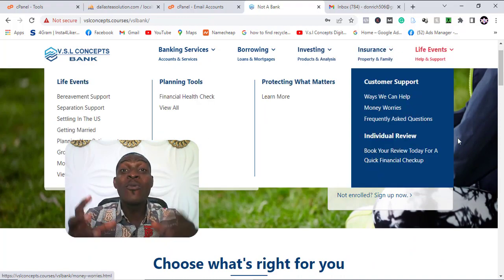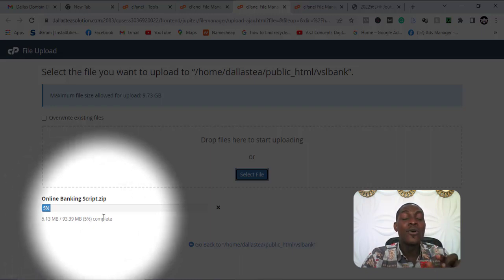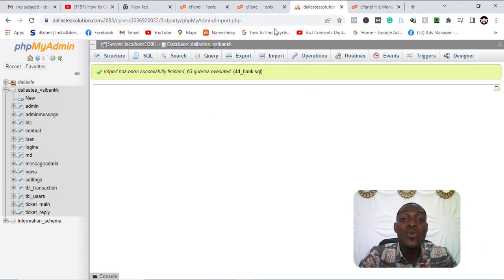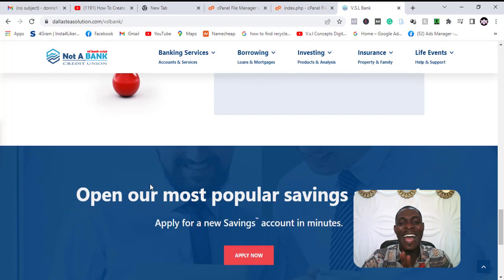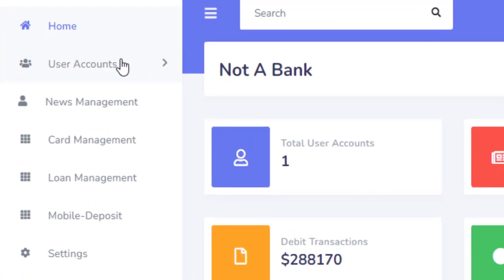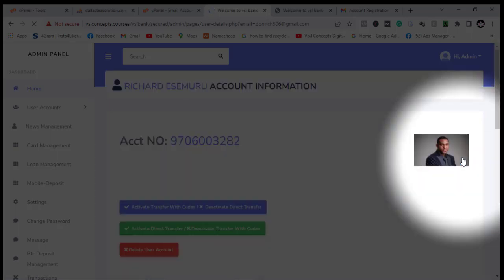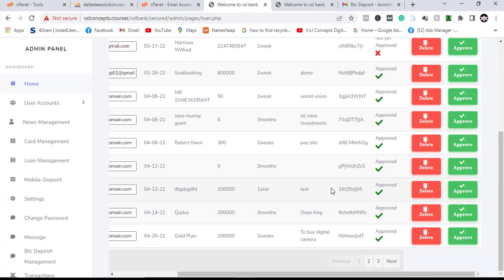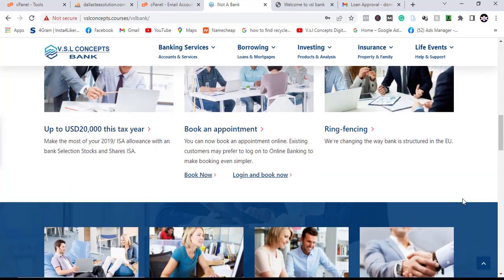How to build an online banking website: online banking script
🚨 YOU'RE WATCHING THE OLD VERSION! This Video Is the Old Version of our banking app. We've now released a massively upgraded version with features that were never available in this version. 🔥

 Step-by-step guide on how to build an online banking website. designing an online banking website with this online banking script is the best option for you If you need a script that gives you complete control over all your banking demands, then this is the best script for you. It is easy to customize and it has the following features:

📌Cash Transfer
📌Loan Application
📌SMS & Email Alerts
📌Bitcoin Deposite features
📌Pin Authentication
📌Mobile Responsive Layout
📌Other features can be added base on demand.

📌Be the winner of our prize worth 100$ by mentioning in the comment section when we dropped emogie in the video. watch the video from beginning to end so you can see the emogies and win this outstanding prize.